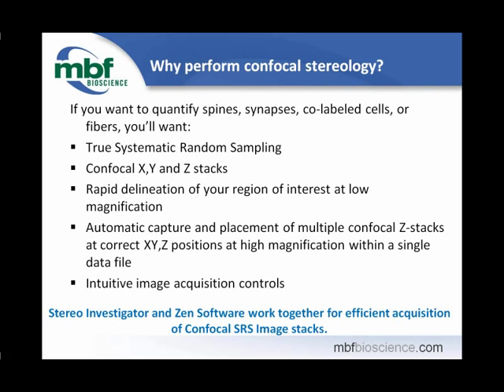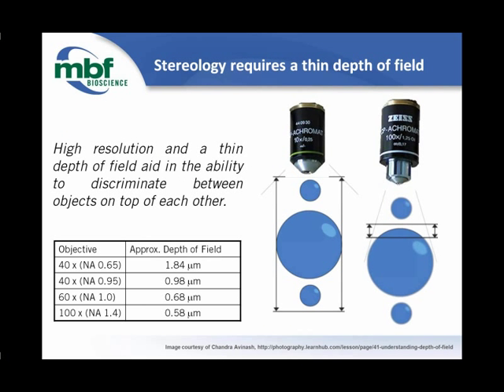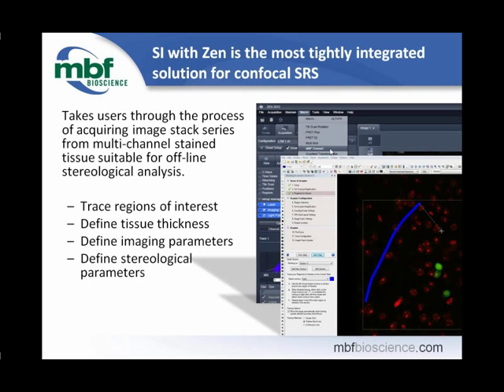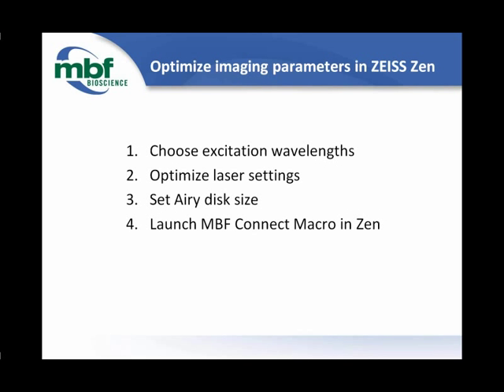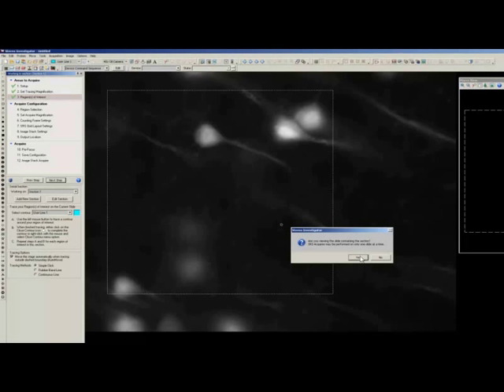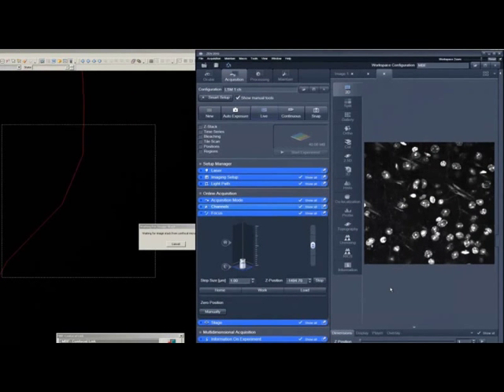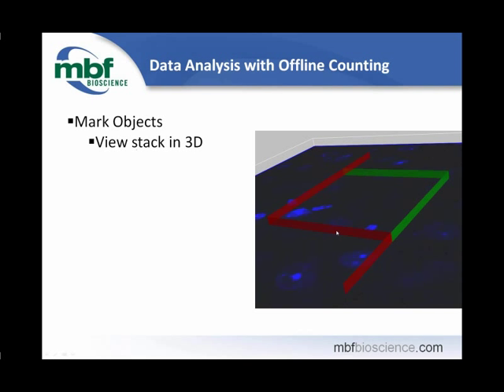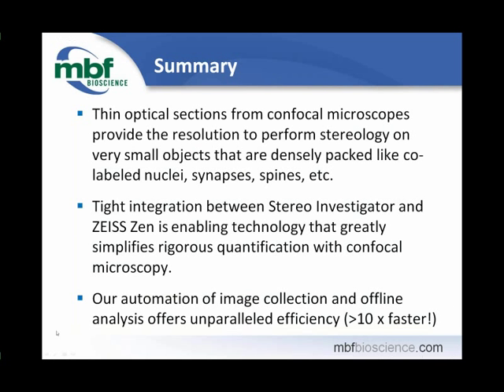Webinar: Exploring Confocal Stereology A New Technical Innovation from MBF and Zeiss